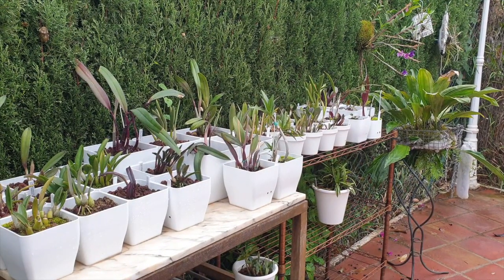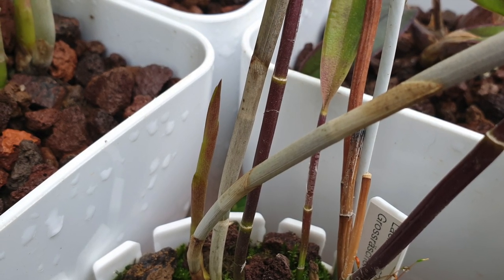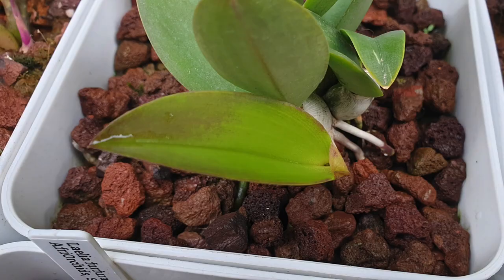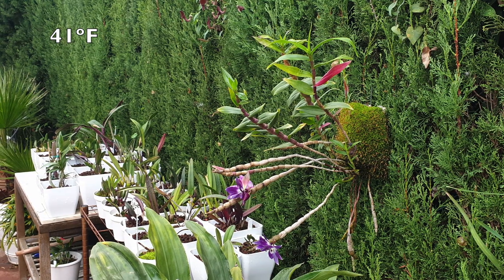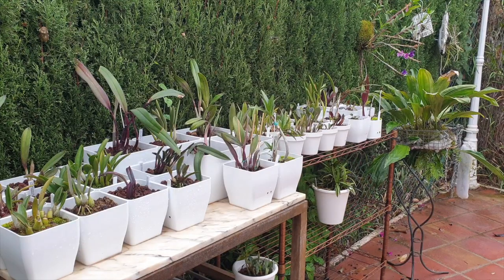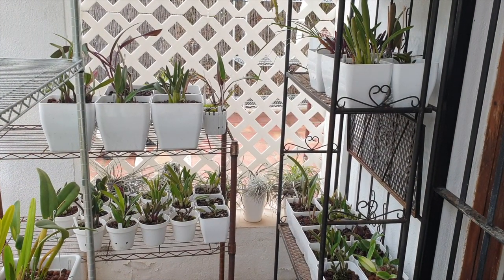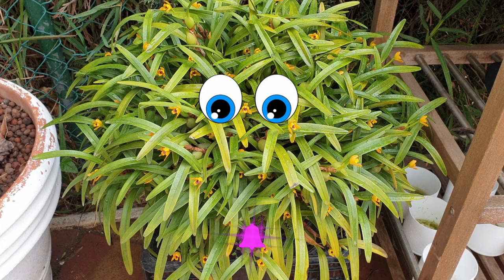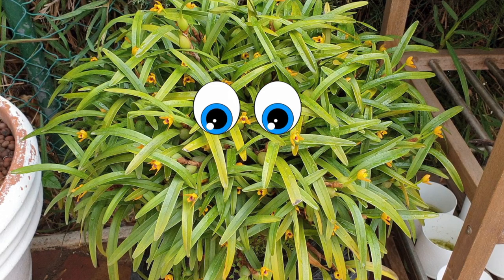How to position rupicolous laelias after moving them | How much rain can rupicolous laelias take?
Rain!! The best water for all our orchids without any exceptions! My rupicolous laelias are in their growth phase, during which rain is THE magic ingredient to make them burst into life. My rupicolous laelias are growing new growths... not all of them but a good many of them are growing or starting to grow new growths. However, high humidity and relentless rain without adequate airflow is a risk. So, today we are moving rupicolous laelias under cover, just to allow them some protection while the deluge is non stop!
My environment:
Mediterranean climate, hot summers / mild winters
45% - 85% humidity, with regular airflow
Orchid growing supplies:
               Seramis, Akadama
Water: Reverse Osmosis
Insecticidal Soap
General PPM: 300 Summer, or in active growth
                          150 Winter, RO Water and KelpMax only